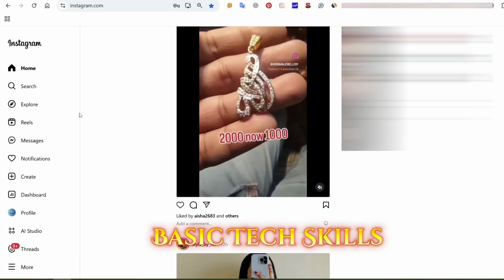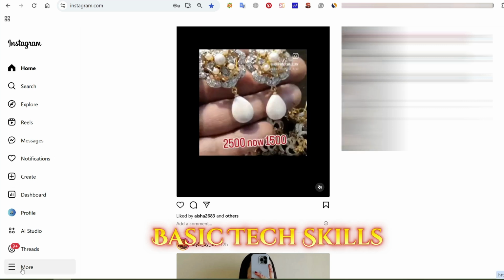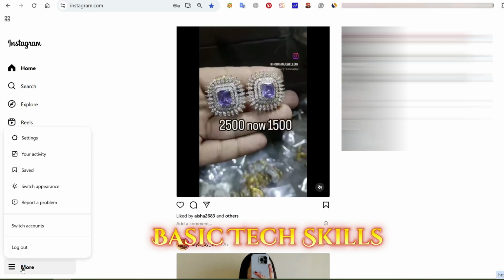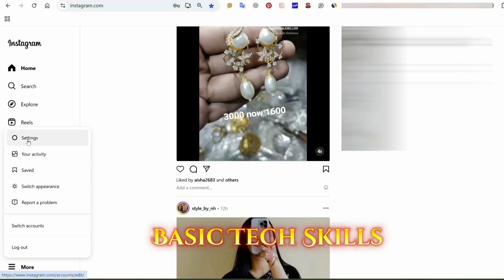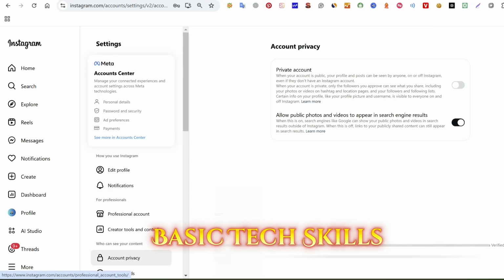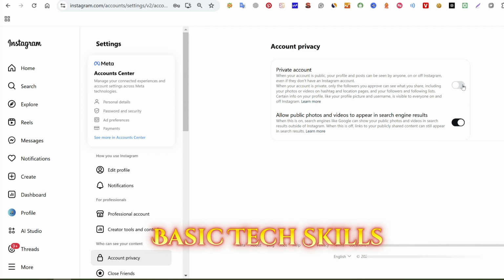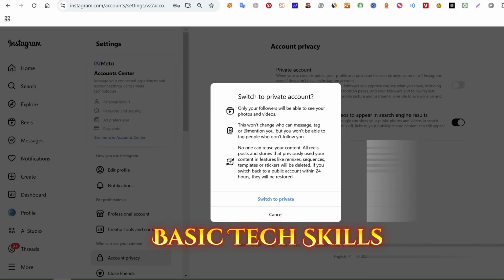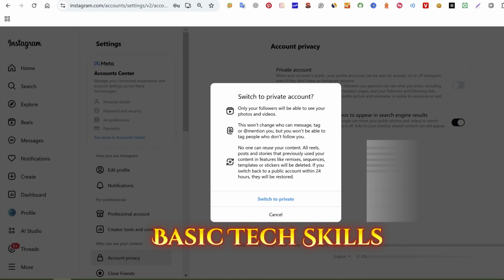How to switch private account on instagram or how to turn on private account instagram.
In this video, you will come to know how to switch private accounts on Instagram or how to turn on private account instagram. Its pretty simple and easy method; just watch the entire video.